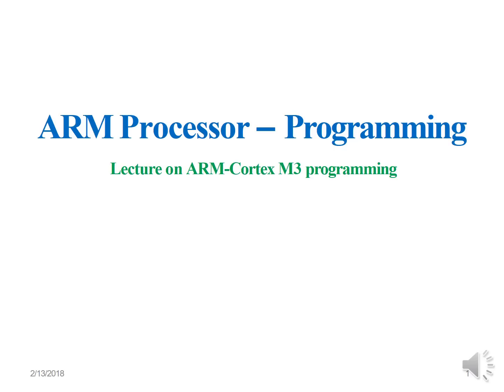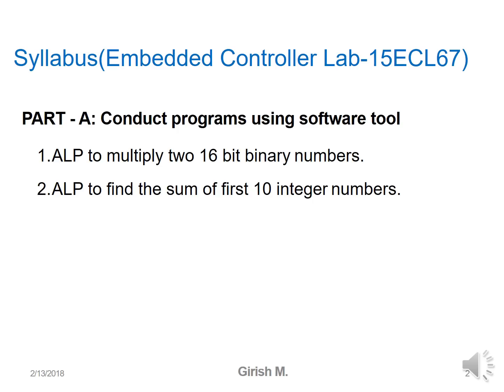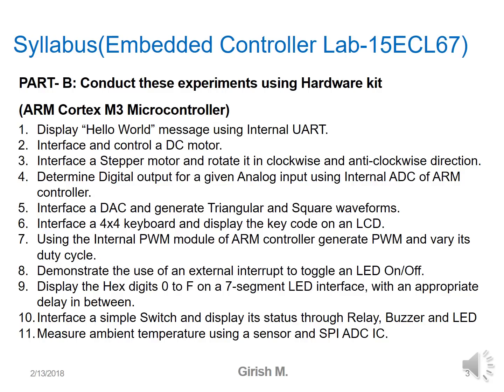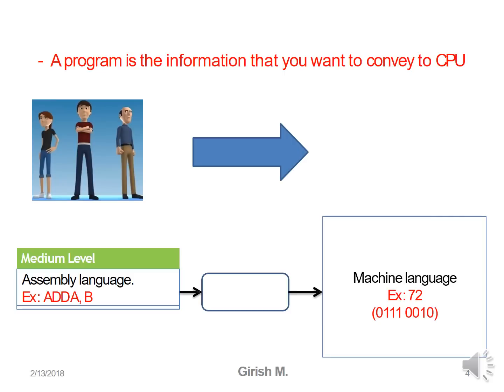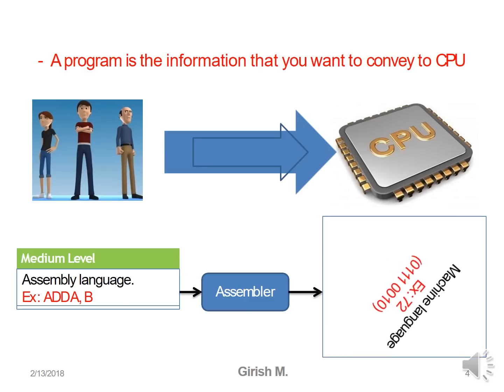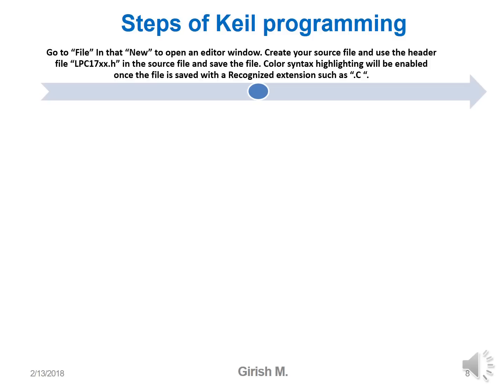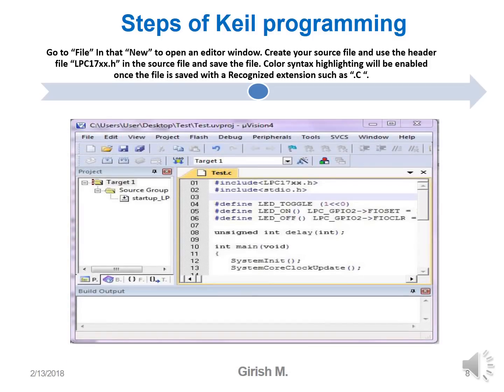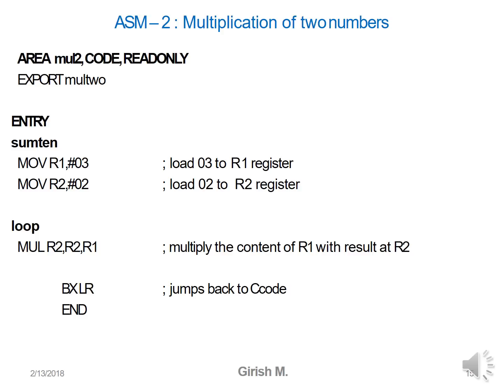ARM Cortex M3 LAB Programming-15ECL67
how easily you can program to ARM processor, please have a look and listen ... then you will come to know...Thank you...